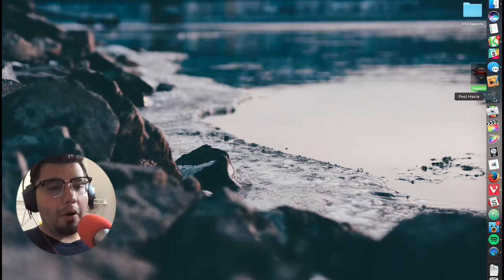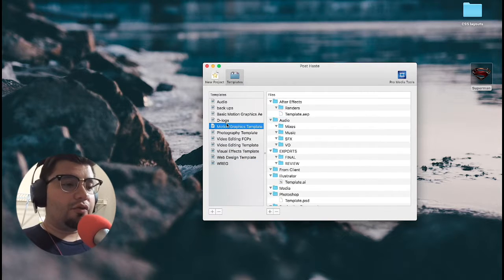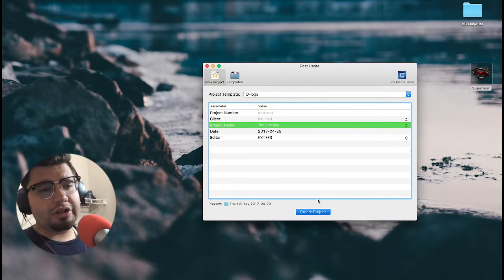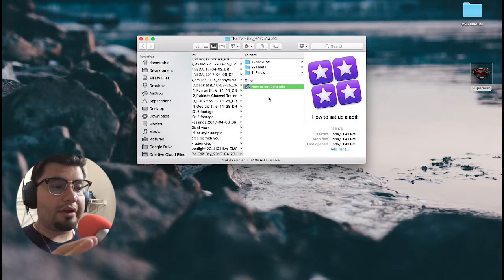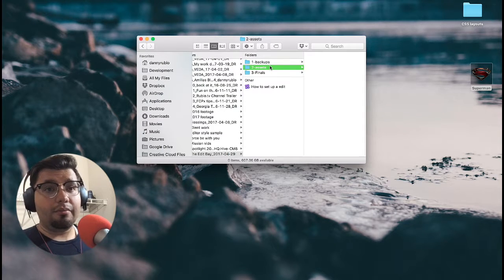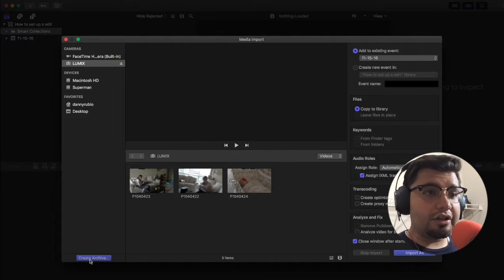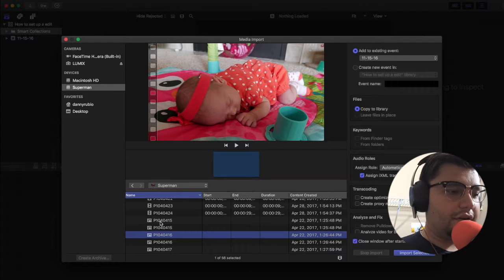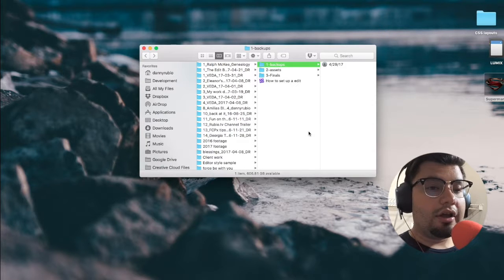Things to do before you start your edit | The Edit Bay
In todays episode we are talking about some key things you need to do before you start your editing process.

First up is PosteHaste is an amazing tool to get your file structure and even project files created in a matter of seconds. It is not only for editing but for people who have to create file structures for projects.

Second up we have creating a camera archives. This is a great way to store your content as backup.

I'm Danny Rubio and I make stuff for the internet.

I try to get a vlog out on Wednesdays. I also tend to do short films that revolve around my family and sometimes interesting people.

I also work as a digital content producer for a local Memphis news station here in Memphis.

Main Camera: Lumix G7
Others: iPhone 6s or GoPro Session
Editing: Final Cut Pro x

Thank you for hitting that thumbs up button and sharing this video. It means a lot.

Get out and inspire someone!